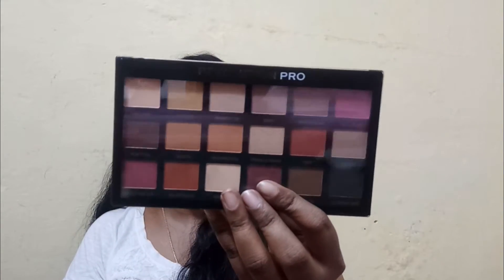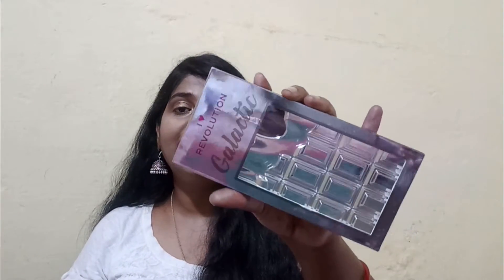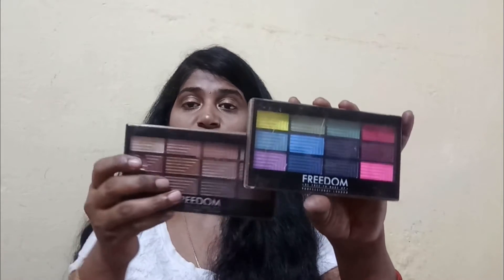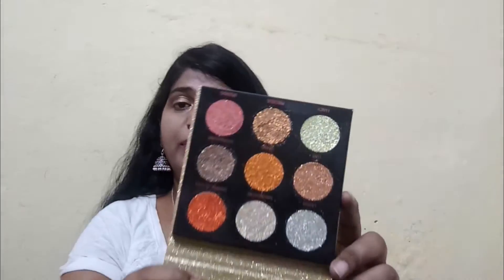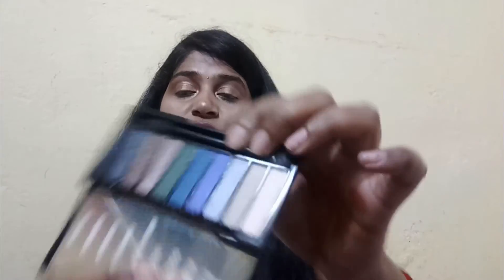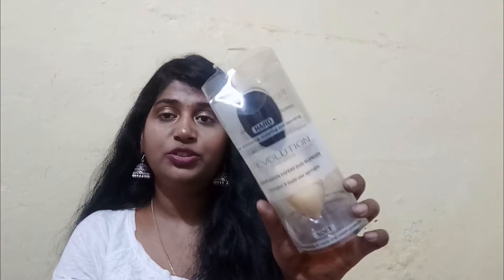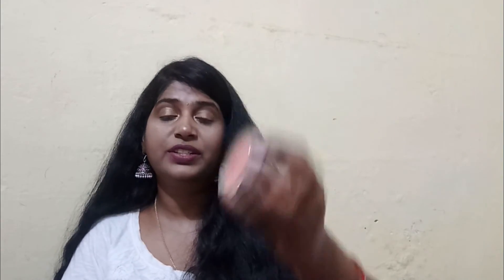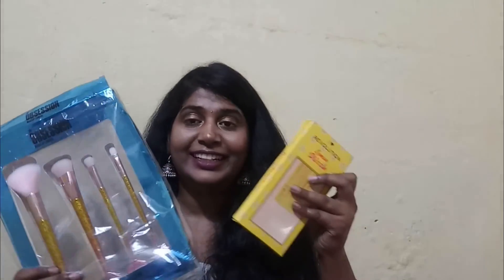REVOLUTION BEAUTY HAUL - 6 | EYE SHADOW PALETTE, LIPSTICK, HIGHLIGHTER & MORE !!!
Here is my Huge makeuprevolution Haul. Let me know if you all want individual reviews, would love to do it.